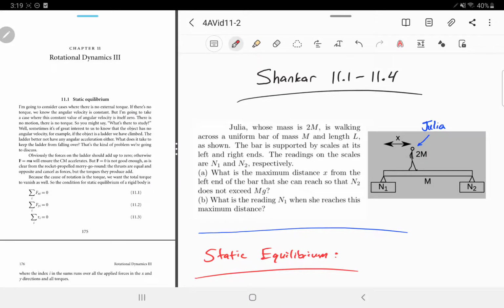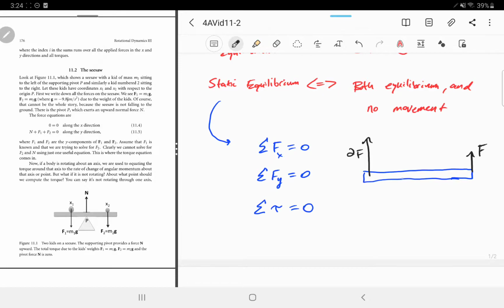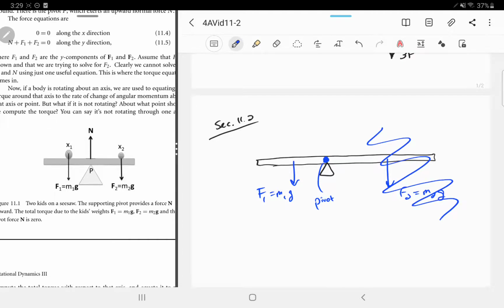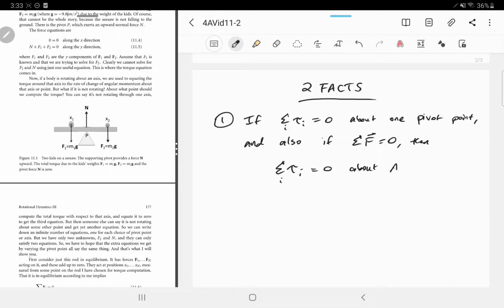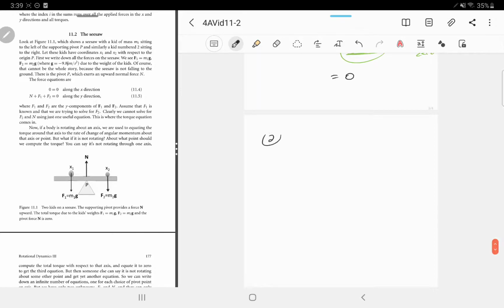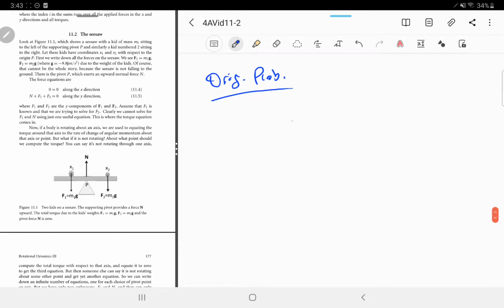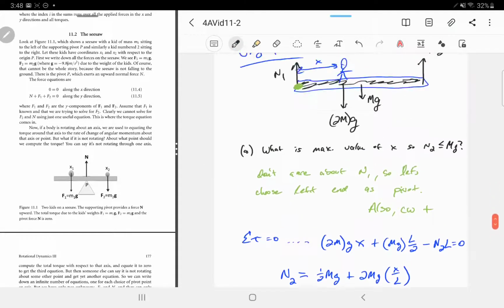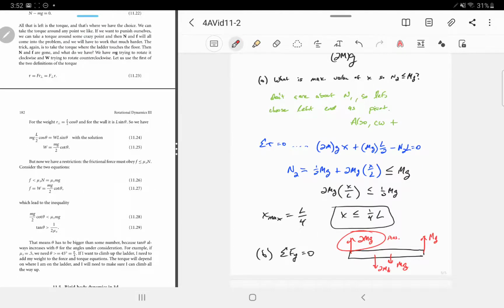4AVid11 2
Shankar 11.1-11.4